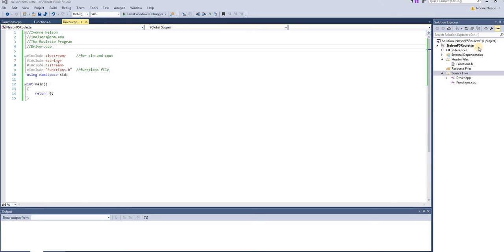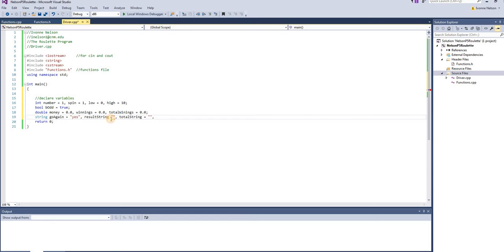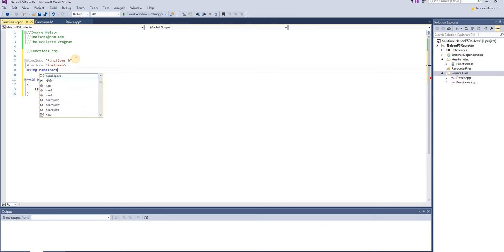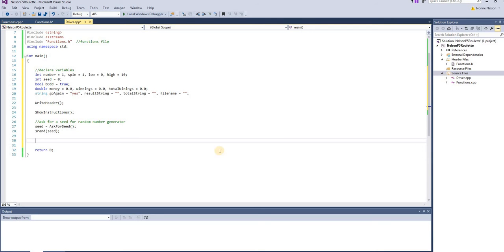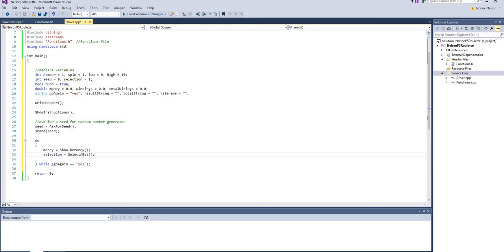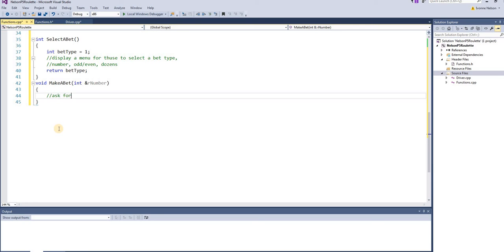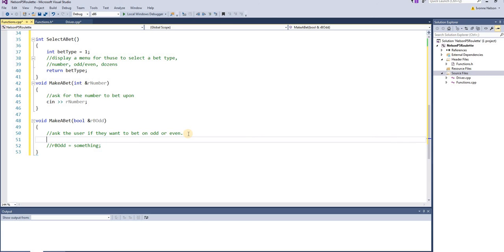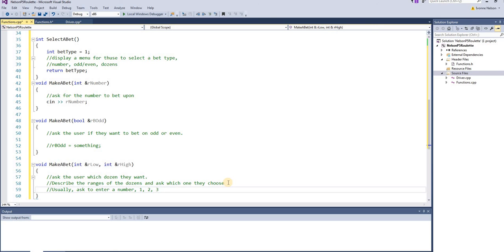P5 Part 1 Coding Help 3 16 2017 7 27 51 AM